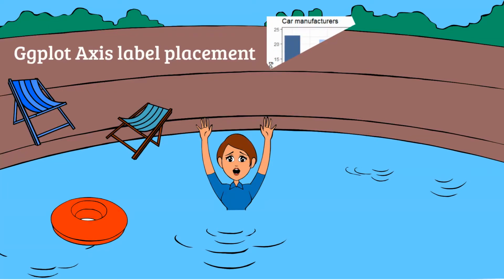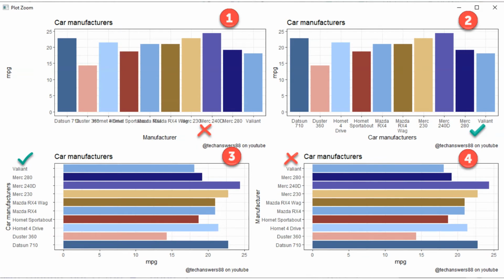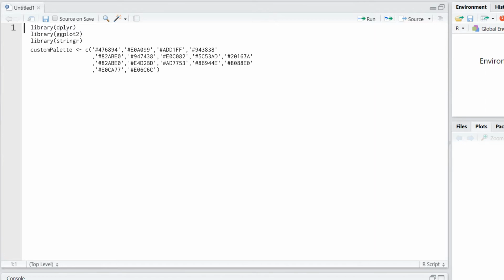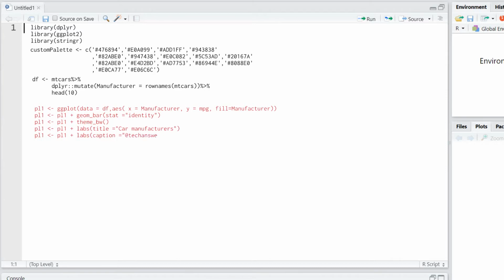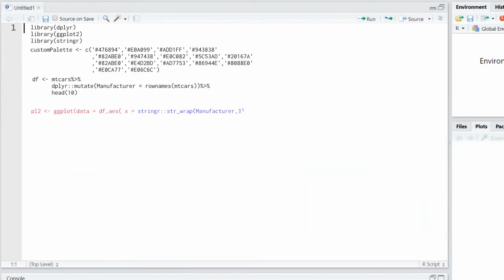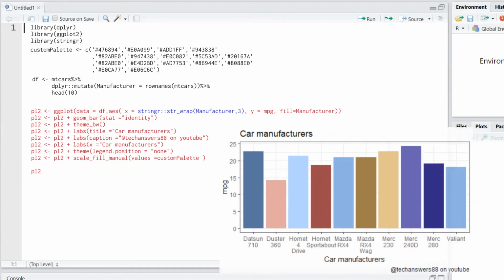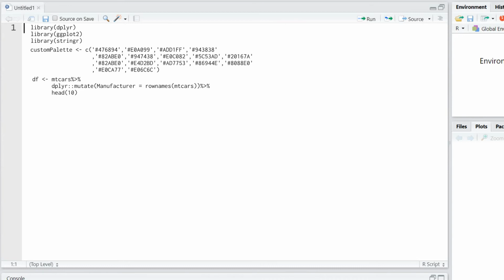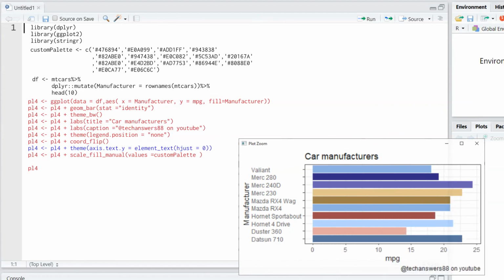[R Beginners] Correct Label placements can save the life of your ggplot charts.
[R Beginners] Long text in axis labels in GGPLOT? Need to know what to do?